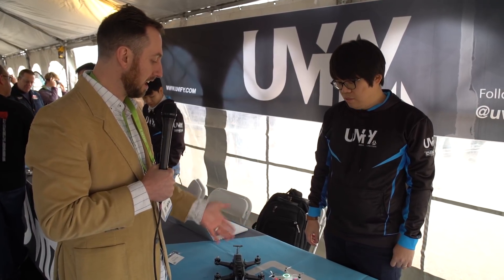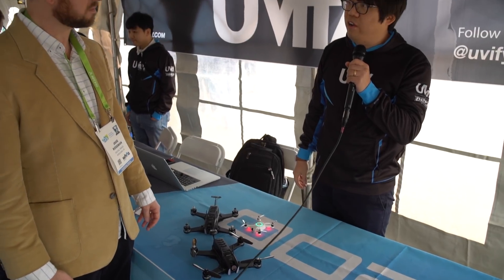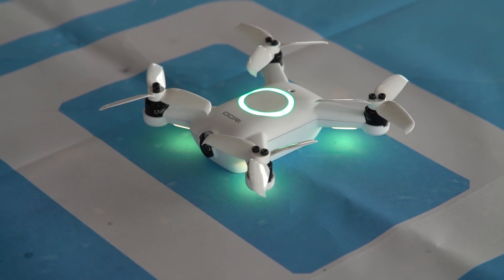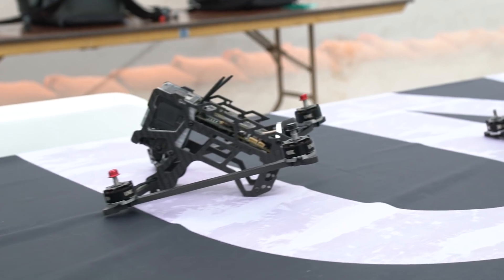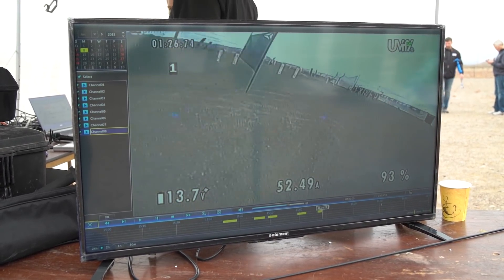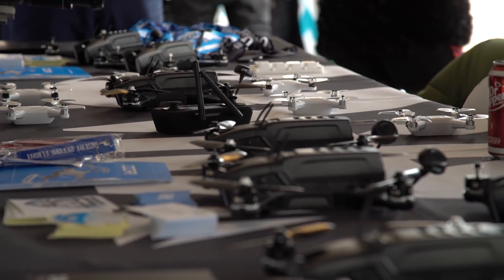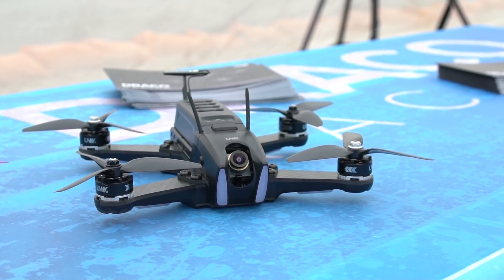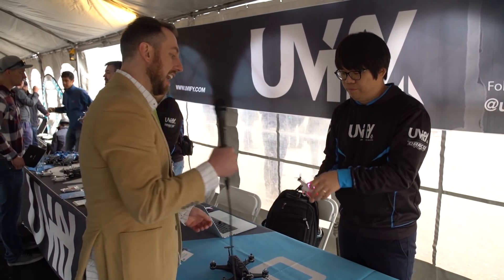UVIFY Draco HD/SD Drones at CES 2018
We're with UVIFY's CEO, Hyol Yin, discussing their Draco HD and SD racing drones and their "blazing fast" video transmission technology. Professional drone racers need less input lag, so the use of SD is actually preferred, where as the Draco HD is a more consumer facing product.

We also take a look at, what UVIFY is calling, "the world's fastest micro-drone" with the OORI, which can reach speeds of up to 60 MPH.